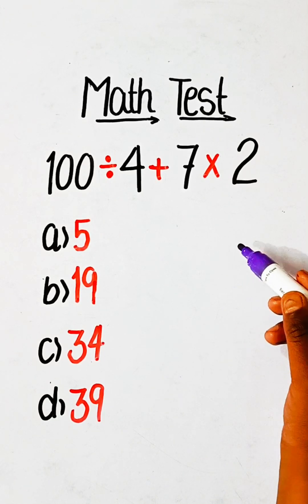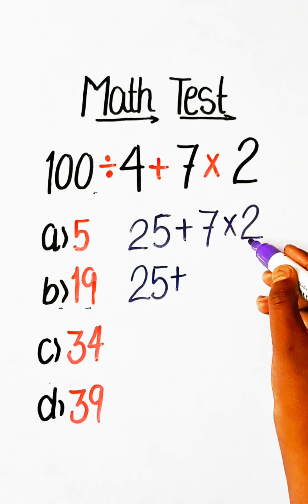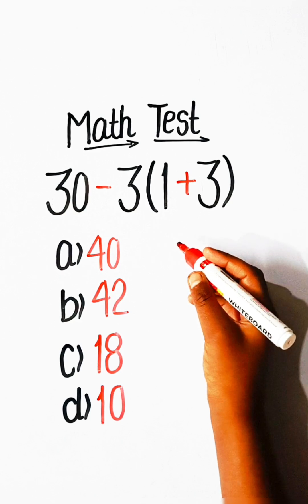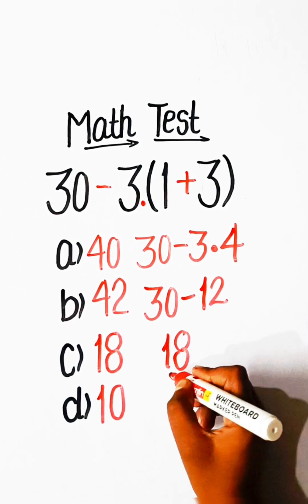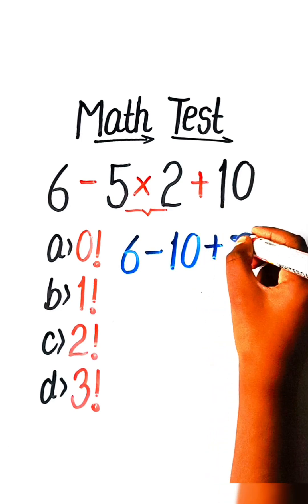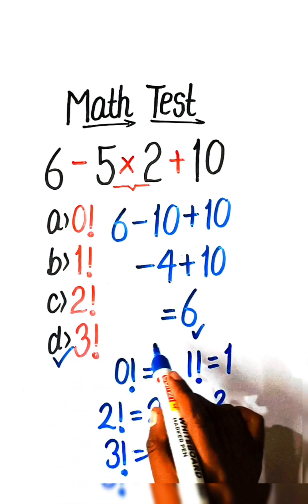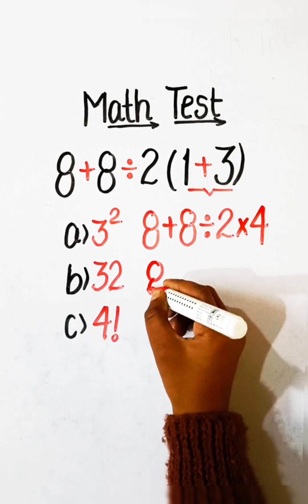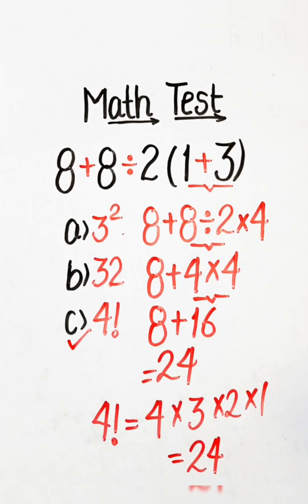Tricky Math Test 😱/ Many won't get it Right?? Simplification Test